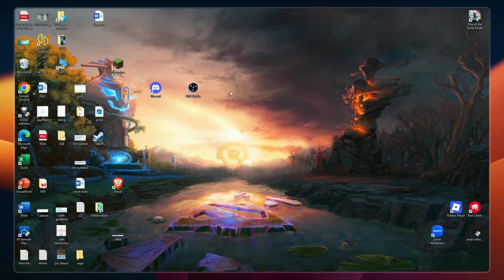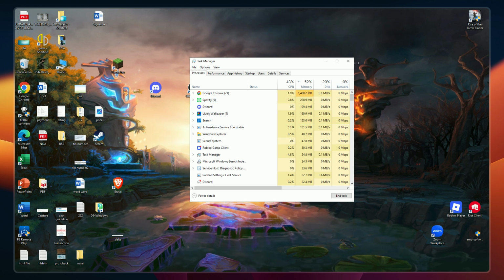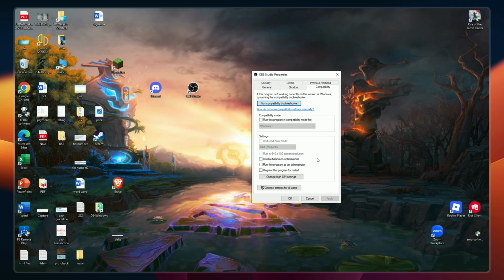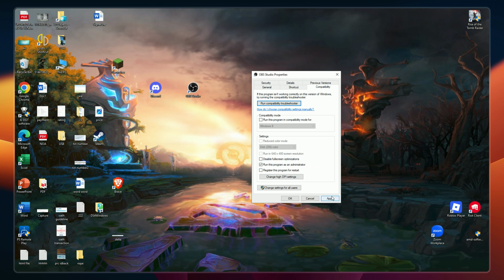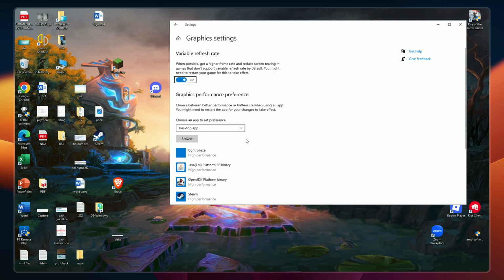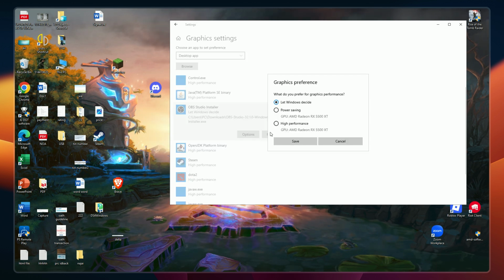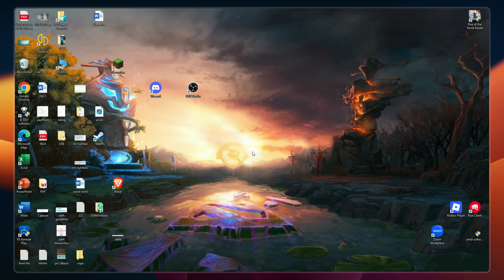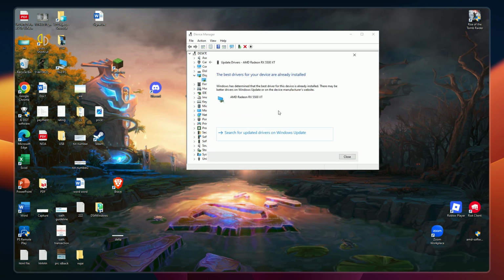How To Fix OBS Studio Not Working On Windows | Tutorial 2026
By the end of this video, you’ll know fix OBS Studio not opening Windows, troubleshoot OBS Studio startup problems, resolve OBS Studio crashing on Windows, repair OBS Studio black screen issue, why OBS Studio is not launching, OBS Studio not capturing game display, getting OBS Studio to work again, troubleshooting OBS Studio Windows guide, solution for OBS Studio freezing PC, setup OBS Studio when it fails, steps to fix OBS Studio errors, OBS Studio won't start on Windows